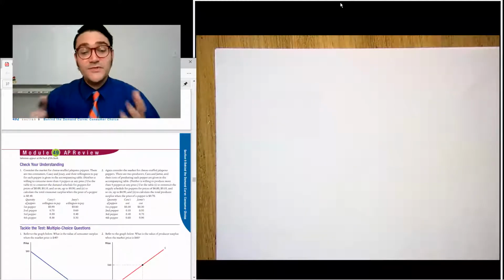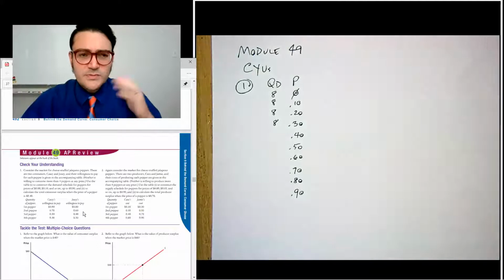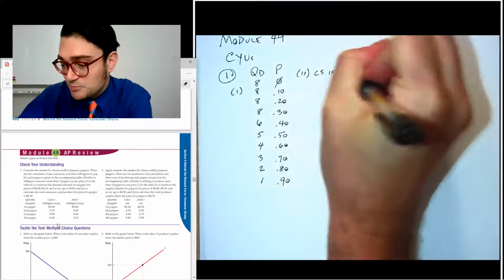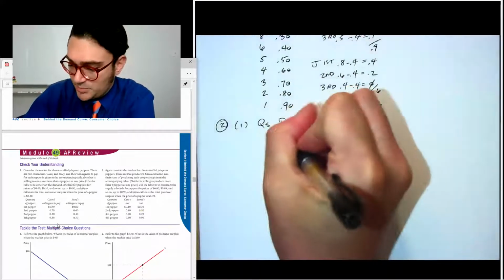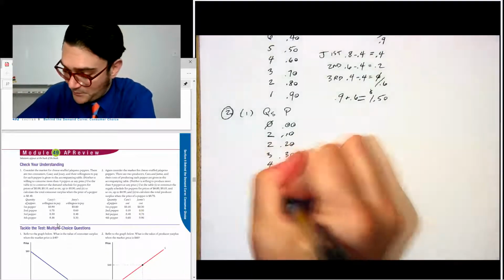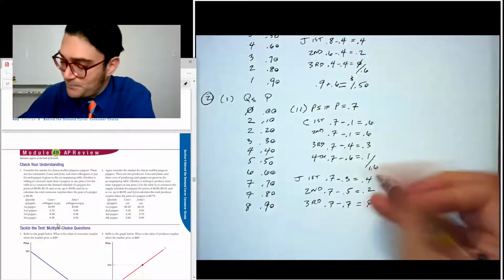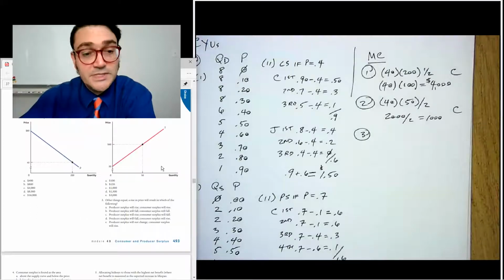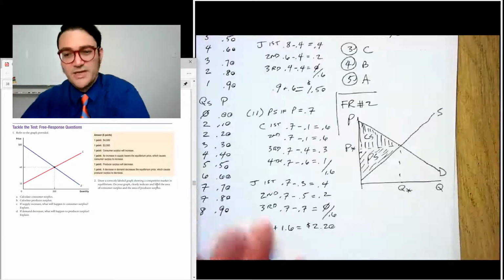EP Module 49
Extra practice from Module 49 about surpluses